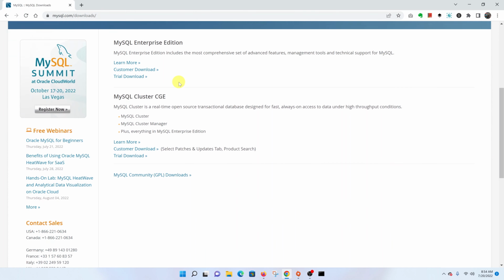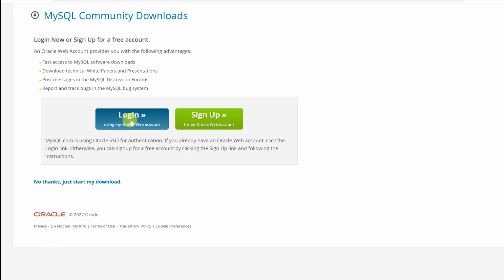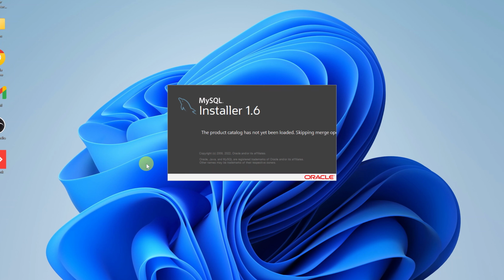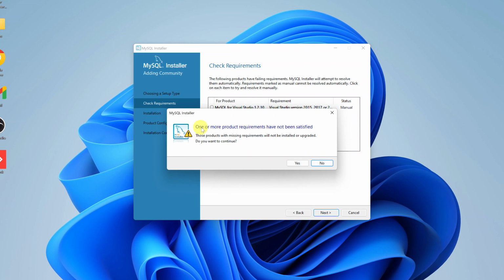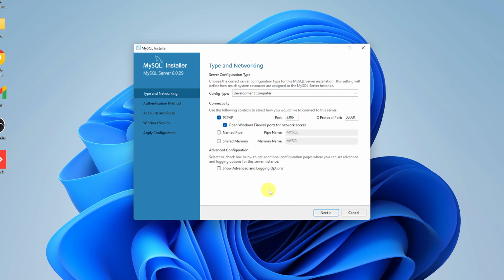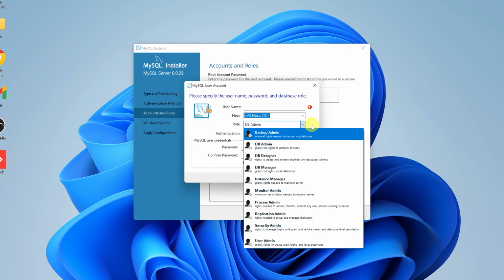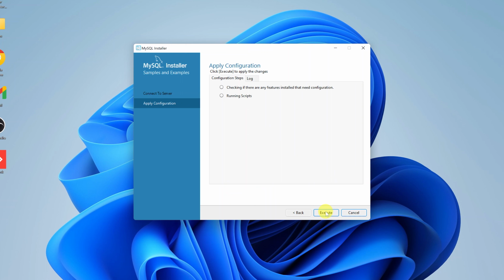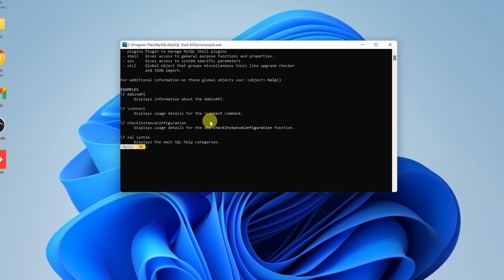How To Download And Install MySQL In Windows 11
Here's how to download and install MySQL in Windows 11.
You can easily install MySQL on your Windows 11 computer or laptop. In this tutorial video, it shows you how to install MySQL on Windows 11

Windows 11 Specifications
Edition: Windows 11 Pro
Version: 21H2
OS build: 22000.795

Timestamps
0:00 - Introduction
0:06 - How to download MySQL on Windows 11
1:44 - How to install MySQL in Windows 11
6:07 - Outro

Cell Phone Tripod Adapter